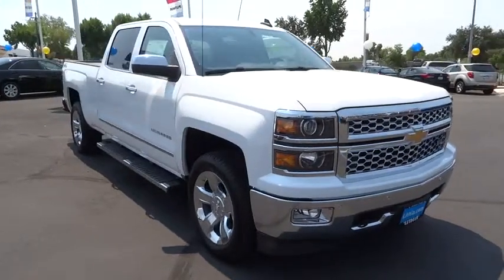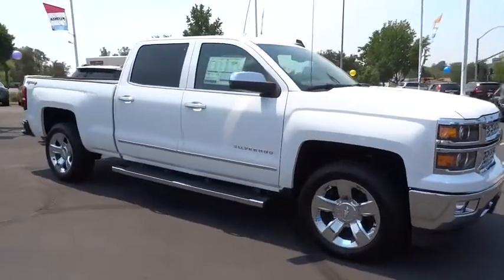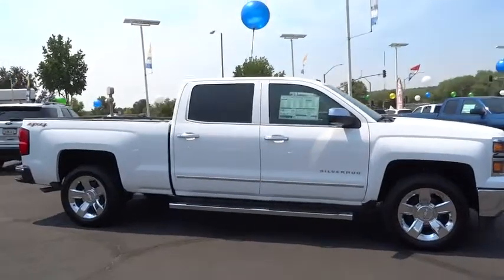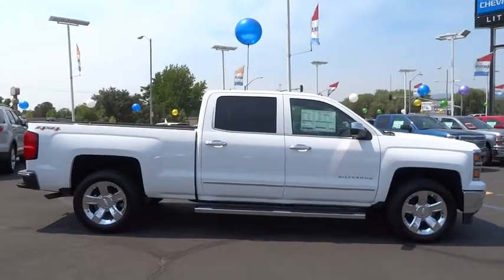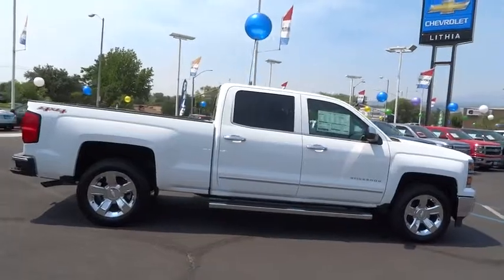2015 CHEVROLET SILVERADO 1500 Redding, Eureka, Red Bluff, Chico, Sacramento, CA FG406612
2015 CHEVROLET SILVERADO 1500
2015 CHEVROLET SILVERADO 1500 LTZ - Stock#: FG406612 - VIN#: 3GCUKSEC1FG406612

NAV, Heated Leather Seats, CHEVROLET MYLINK AUDIO SYSTEM, 8 DIAGONAL COLOR TOUCH NAVIGATION WITH AM/FM/SIRIUSXM, USB PORTS, STEERING WHEEL, HEATED, LEATHER-WRAPP... LTZ trim, SUMMIT WHITE exterior and JET BLACK / DARK ASH interior. READ MORE!br /br /KEY FEATURES INCLUDEbr /4x4, Back-Up Camera, Onboard Communications System, Trailer Hitch, Remote Engine Start, Dual Zone A/C Keyless Entry, Privacy Glass, Steering Wheel Controls, Electronic Stability Control, Alarm. br /br /OPTION PACKAGESbr /SPORT, 1LZ TRIM includes chrome mirror caps, chrome door handles and 20 wheels (Includes (RD2) 20 x 9 chrome wheels and (UQA) Bose Sound speakers. ASSIST STEPS, CHROMED TUBULAR, 6 RECTANGULAR (factory installed), LTZ PLUS PACKAGE includes (JF4) power adjustable pedals, (UQA) Bose premium audio system, (UD5) Front and Rear Park Assist and (UVD) heated leather steering wheel, BOSE SOUND WITH 6 SPEAKER SYSTEM (7 speaker system including subwoofer when ordered with bucket seats), CHEVROLET MYLINK AUDIO SYSTEM, 8 DIAGONAL COLOR TOUCH NAVIGATION WITH AM/FM/SIRIUSXM, USB PORTS auxiliary jack, SD card slot, Bluetooth streaming audio for music and most phones, hands-free smartphone integration, Pandora Internet radio, voice-activated technology for radio and phone, SEATS, FRONT FULL-FEATURE LEATHER-APPOINTED BUCKET WITH (KA1) HEATED SEAT CUSHIONS AND SEAT BACKS includes 10-way power driver and front passenger seat adjusters, including 2-way power lumbar control, 2-position driver memory, adjustable head restraints, (D07) floor console and storage pockets, LPO, CARGO BOX RETRACTABLE SIDE ASSIST STEP, TRAILER BRAKE CONTROLLER, INTEGRATED, SUSPENSION PACKAGE, HIGH PERFORMANCE, STEERING WHEEL, HEATED, LEATHER-WRAPPED AND COLOR-KEYED, FRONT AND REAR PARK ASSIST, ULTRASONIC br /br /Horsepower calculations based on trim engine configuration. Fuel economy calculations based on original manufacturer data for trim engine configuration. Please confirm the accuracy of the included equipment by calling us prior to purchase. br /